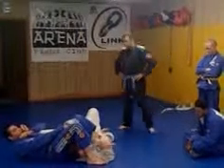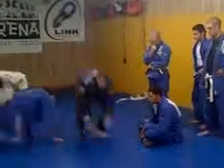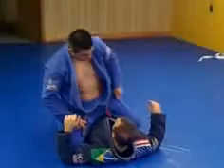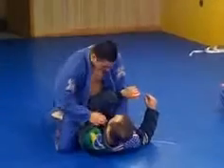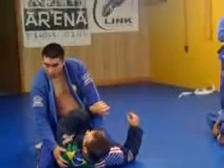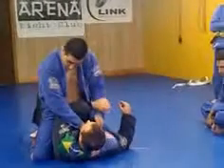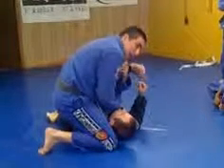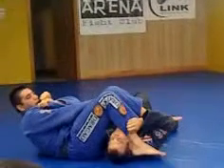Live mobile broadcasting by Flixwagon